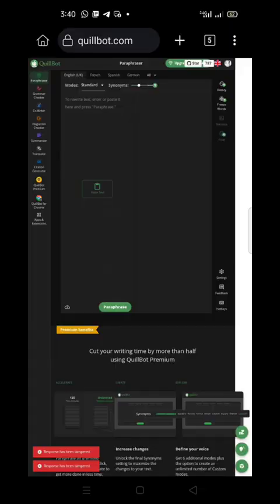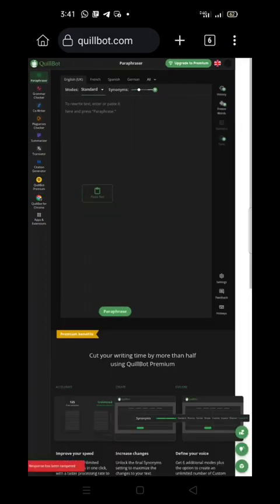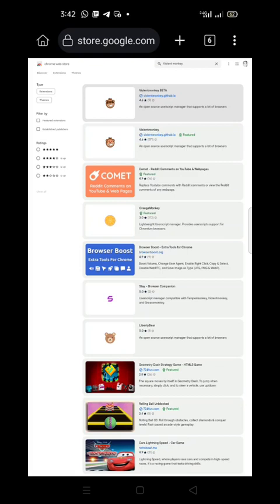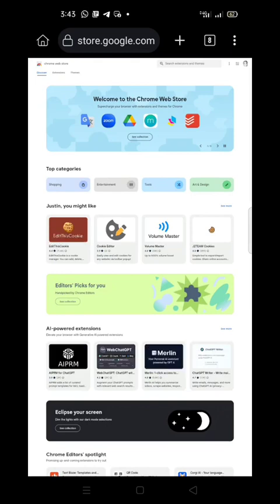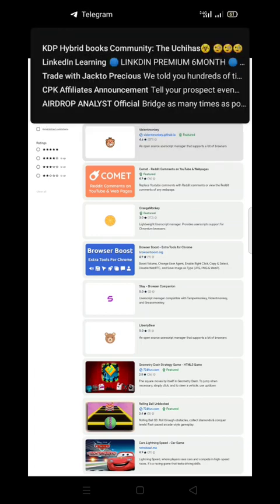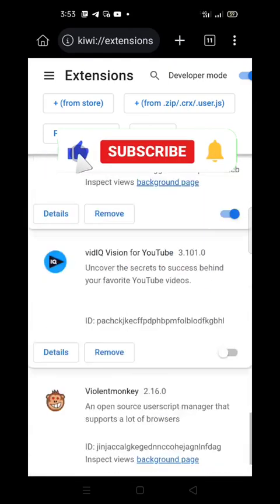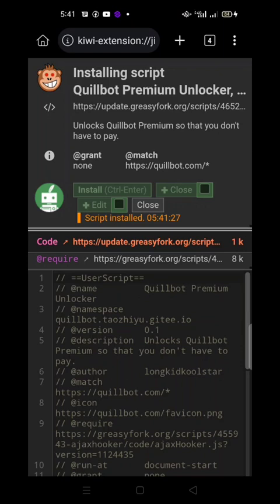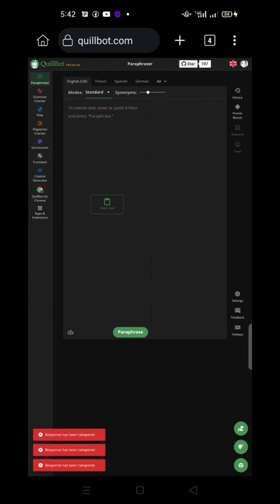KINDLE PUBLISHERS: How to Unlock Quillbot Premium for Free in Few Minutes - New Method Mobile Phone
Unlock Quillbot Premium for FREE (Mobile & Android) in 2023 and coming years - Kindle Authors, STOP Playing!

This video reveals a NEW SECRET METHOD to unlock Quillbot Premium for FREE on your phone or Android device in minutes!

** No jailbreaking, no rooting, no dodgy downloads! **

Just follow this simple step-by-step guide and you'll be paraphrasing like a pro without spending a dime until you have saved enough to pay for any premium tool!

** Save money on Kindle Direct Publishing (KDP) and boost your book profits.**

** Plus, discover FREE tools for your book business and learn how to "print more dollars and royalty"!**

** You won't believe how easy it is!**

WATCH NOW TO THE END AND BE INFORMED!